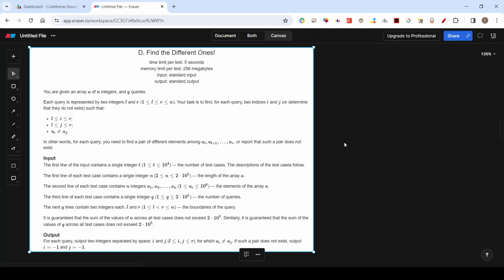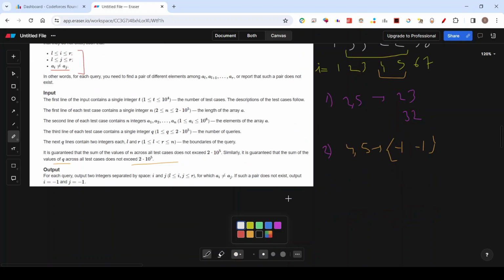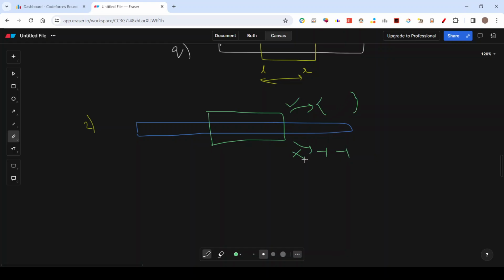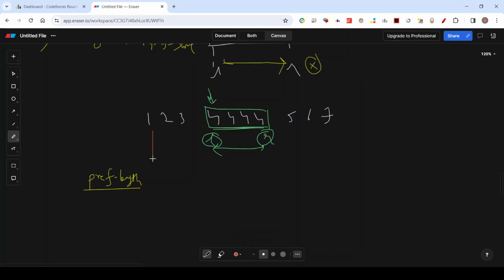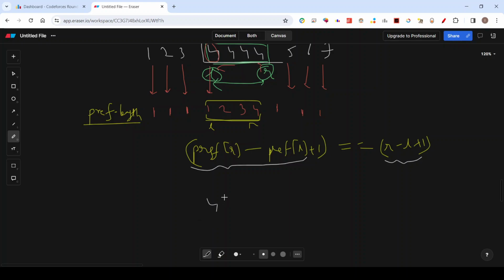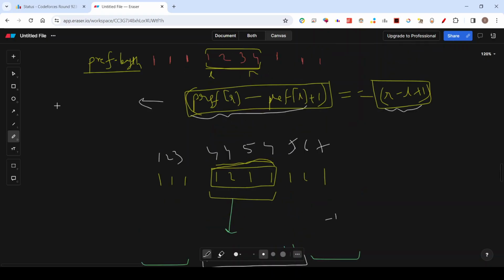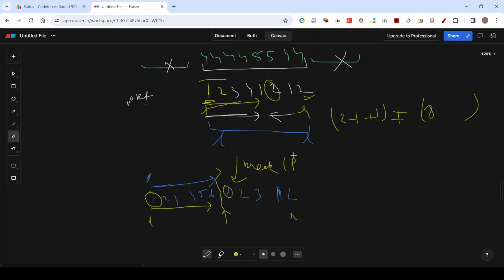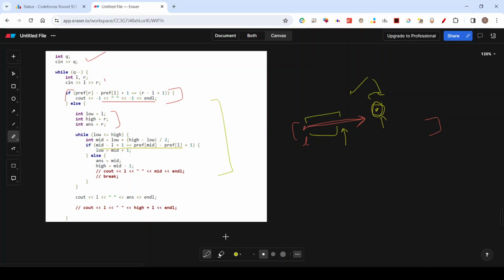Codeforces Round 923 (Div. 3) | Problem D :- Find the Different Ones!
Here are the video solutions for Codeforces Round 923 (Div. 3),  Problem D :- Find the Different Ones!